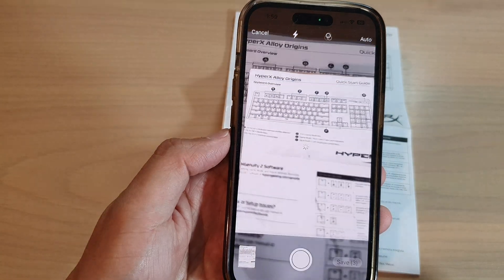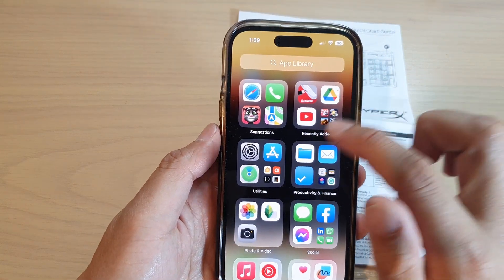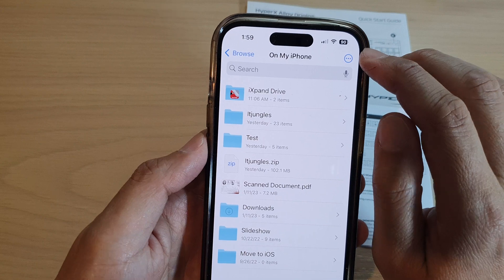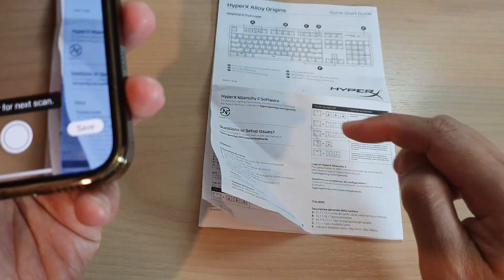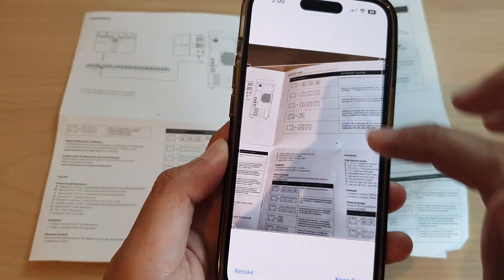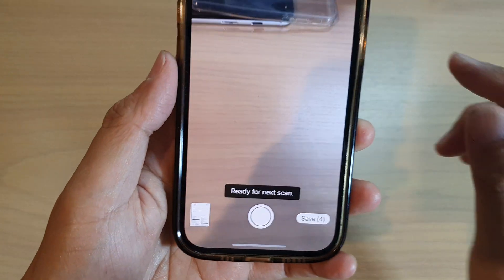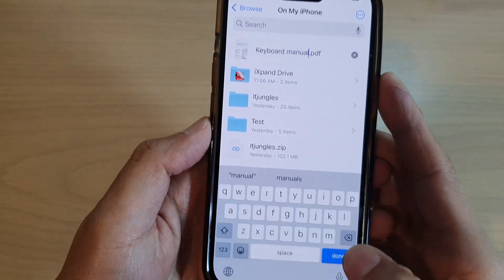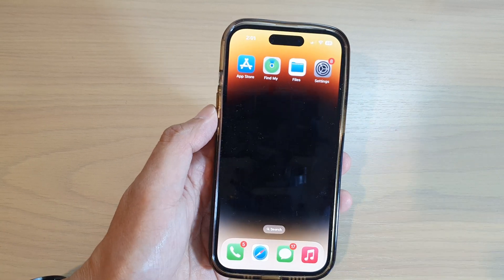iPhone 14/14 Pro Max: How to Scan Documents and Save Them As PDF Files In the Files App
Learn how you can scan documents and save them as PDF files in the Files on the iPhone 14/14 Pro/14 Pro Max/Plus.